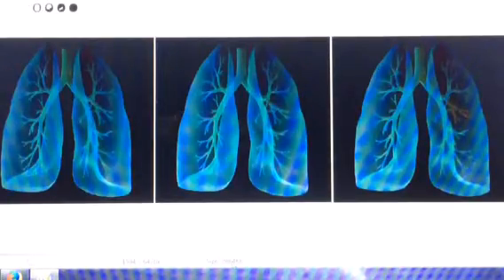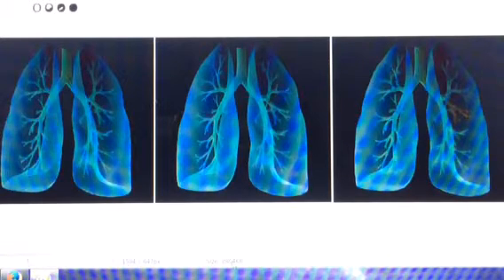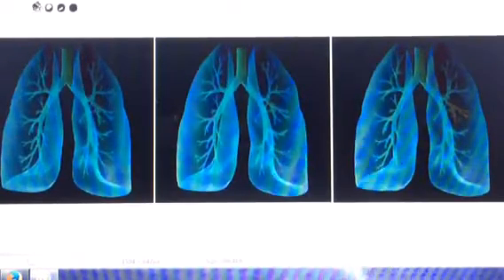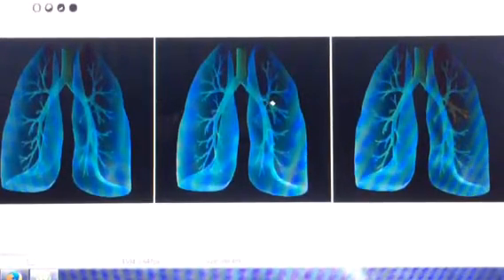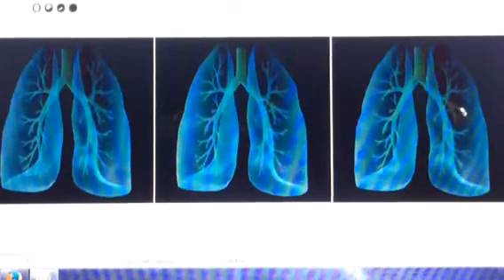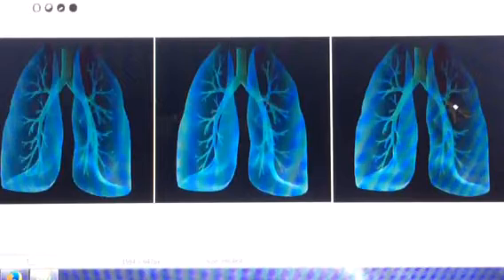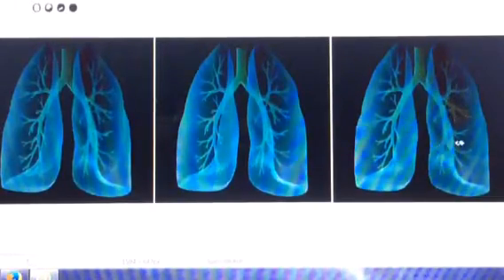ABSENT BREATH SOUNDS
What causes absent breath sounds? What does it mean? Watch to find out, explained by SuperWes